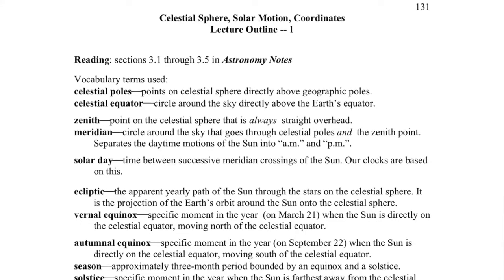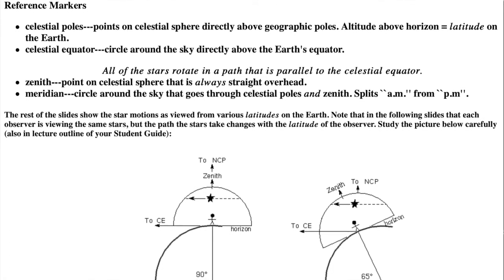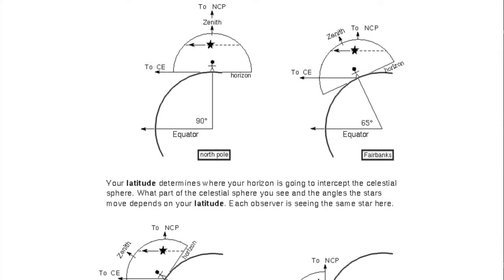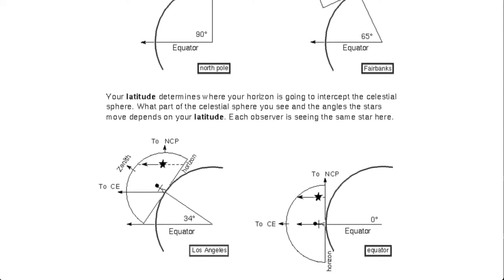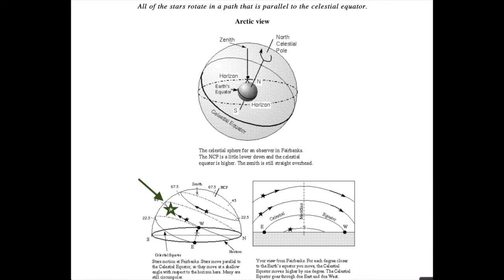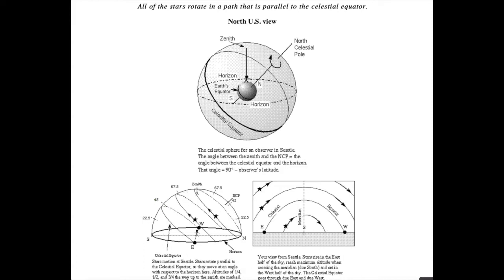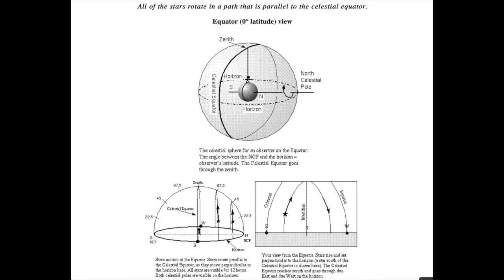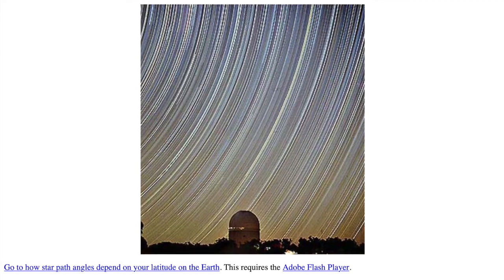Astronomy Without A Telescope for Public Lecture 1— Celestial Sphere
This video is about the celestial sphere, the sky we can see around us without using binoculars or a telescope. This video covers the reference markers celestial pole, celestial equator, zenith, and meridian and how the star paths change with latitude.